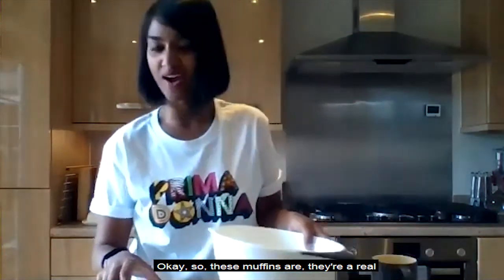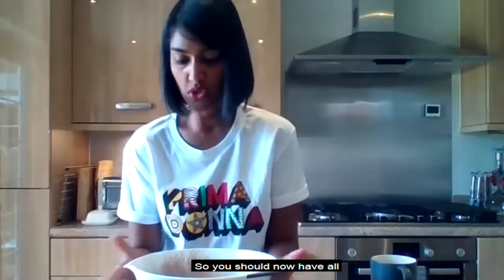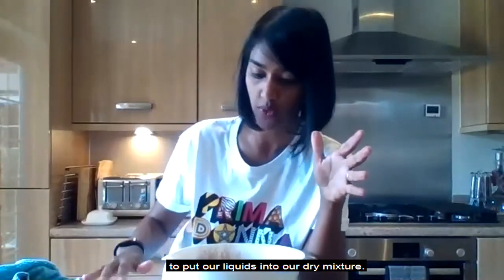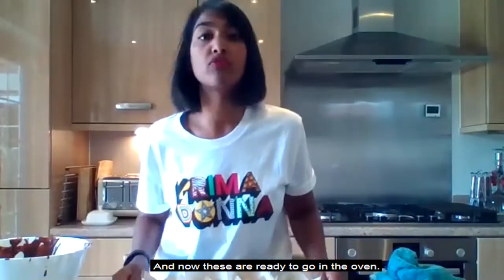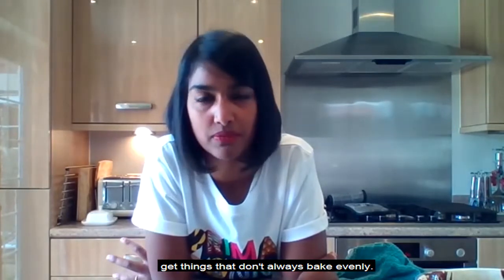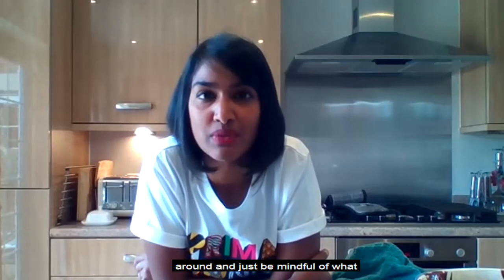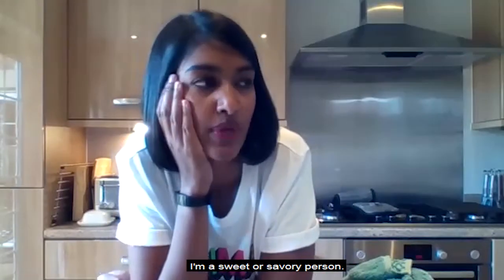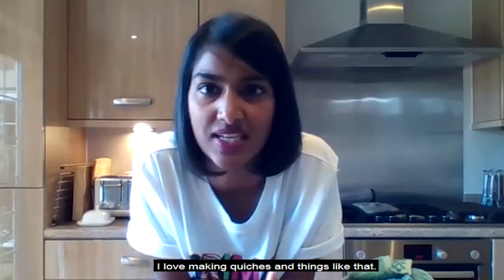Muffin Compares 2 U – Virtual Primadonna 2020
Our live, interactive bake-off with GBBO’s Priya O’Shea, recorded as part of Virtual Primadonna. The recipe features at the start, so you have everything you need to follow Priya's very own recipe for triple chocolate muffins. She also also answer questions about what she’s been up to since her time on the Great British Bake Off – and what she’s writing about next.